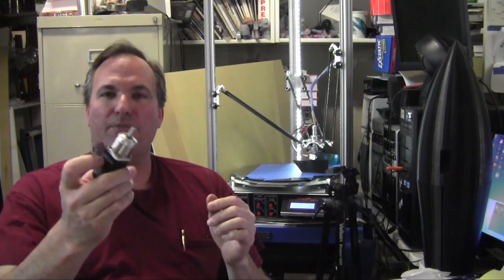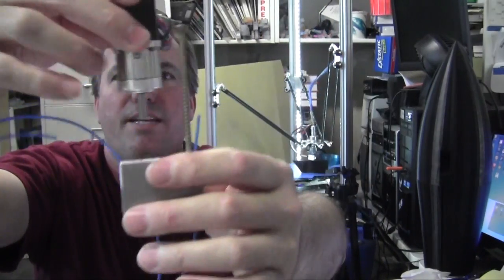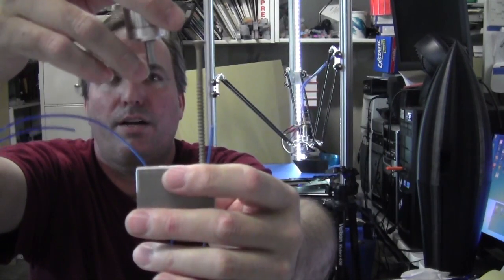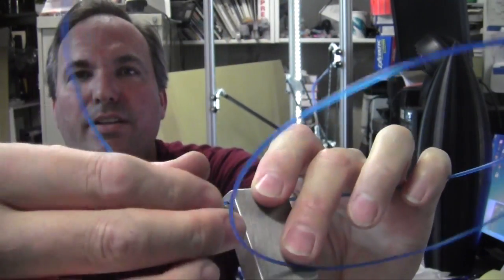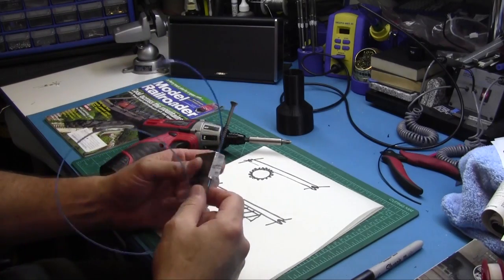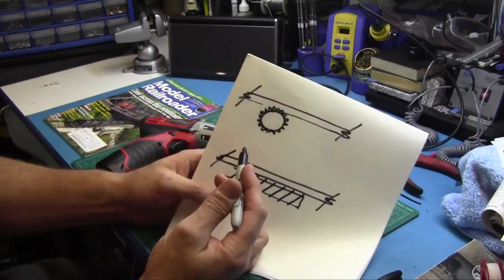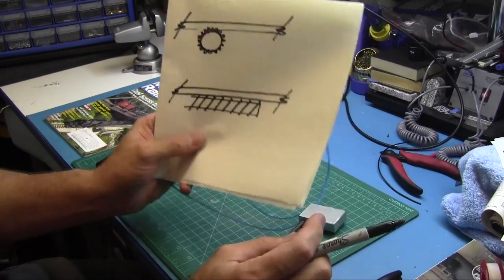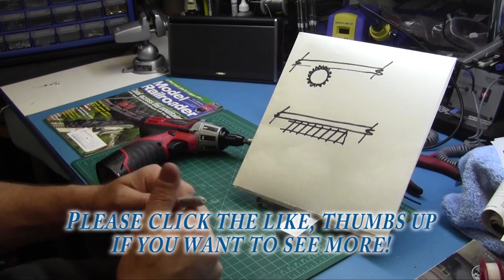A New Extruder Design By Werner Berry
The BerryBot3d:
A one off, designed by Werner Berry
Platen 14"
Build volume 2460 sq inches.
Zero lash ball joints fully capable of 50 micron LH prints.
The hot end can be popped off the magnets (disconnected) and reinstalled in less than 15 seconds. Nice for working on or color changes.
Filament reel mounted on top the top deck out of the way (Horizontally)
A simple minimal part count filament feeder that is mounted with magnets and can be removed in less then 10 seconds.
All aluminum frame designed with maximum cooling of the stepper motors and electronics.
A long cable attached LCD SD card control panel also mounted with magnets removable or mounted in 2 seconds.
A fully adjustable pre-load, highly efficient, inexpensive, structural linear rail system.
A rapid heat 110 volt platen.
Easy micro adjustable top limit switches.
Integrated LED strip lighting for great illumination.